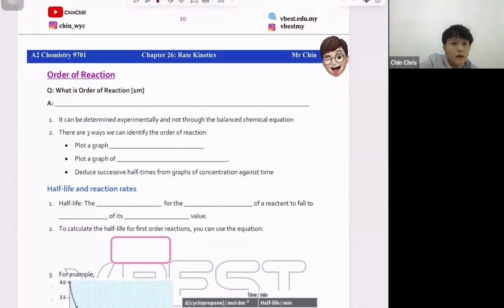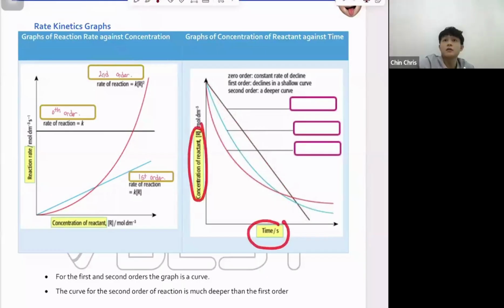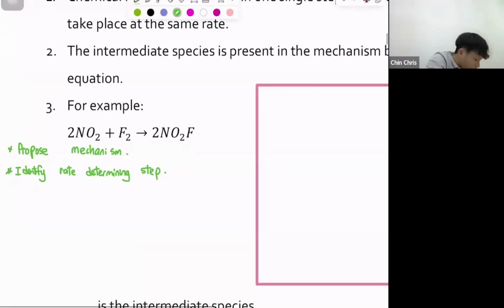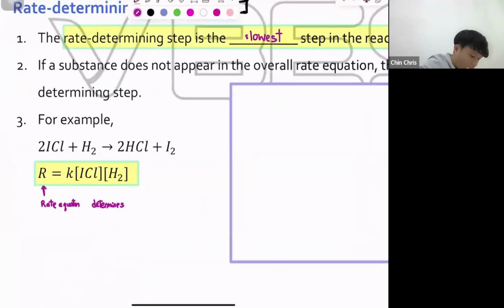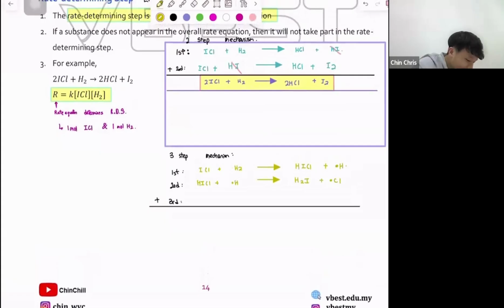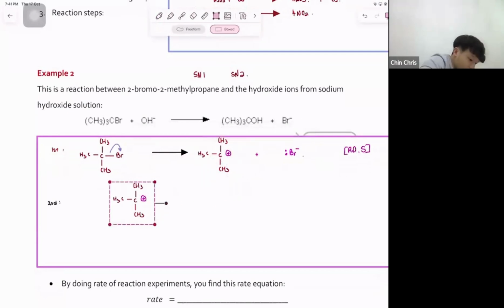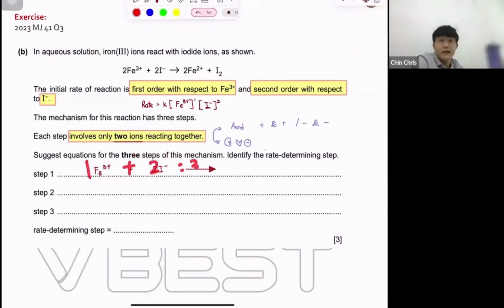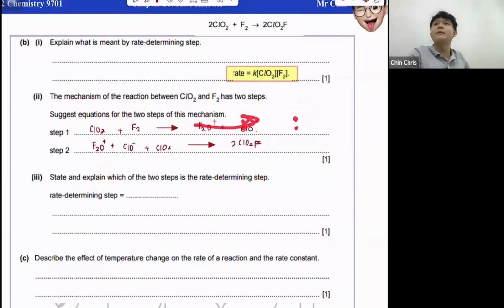A Level A2 Chemistry 9701 - Chapter 26 Rate Kinetics (Part 2)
🔥 A-Level Chemistry Chapter 26: Rate Kinetics

Struggling with A-Level Chemistry Chapter 26? This video is your ultimate crash course on Rate Kinetics covering:
✅Identifying the Order of Reaction
✅Determine rate order from graph
✅Constructing Rate equation
✅Proposing mechanism and identifying rate determining Step
✅Mode of action of catalyst
✅Arrhenius Equation, paper 5 targeted